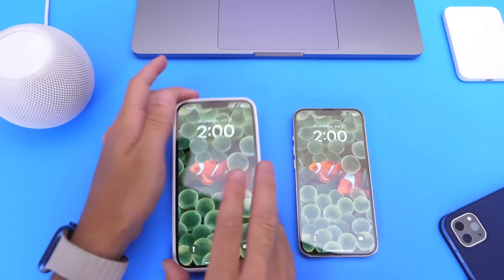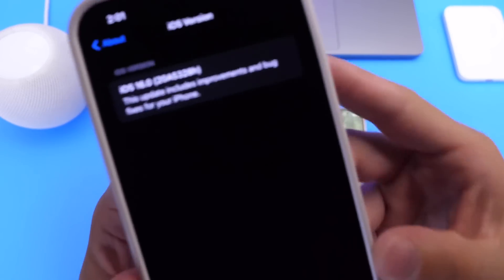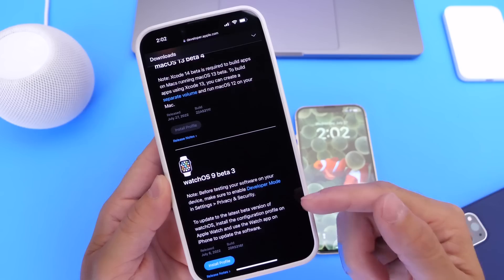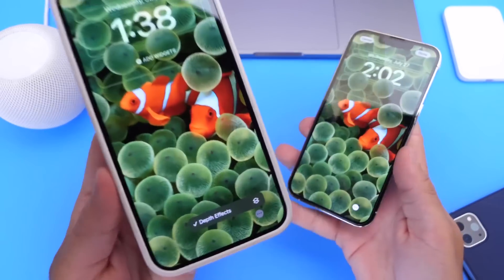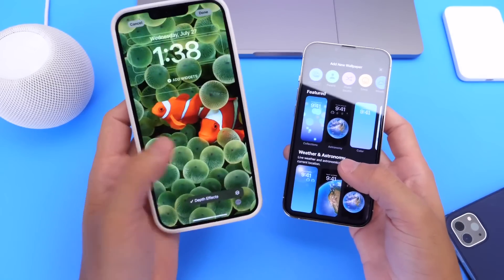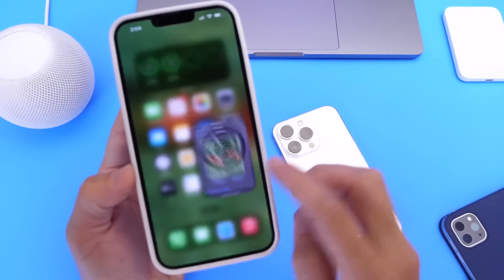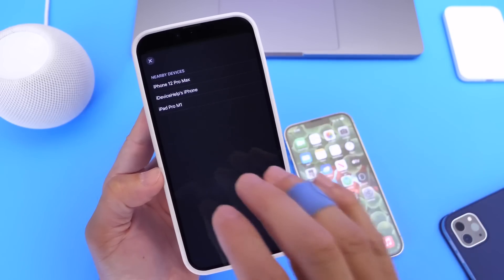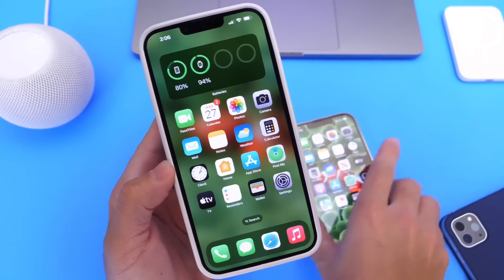iOS 16 Beta 4 & Public Beta 2 Released - What’s New?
Apple Today Released iOS 16 Developer Beta 4 With additional New features & changes.

*UPDATE *
iOS 16 Public Beta 4 is out

s=21